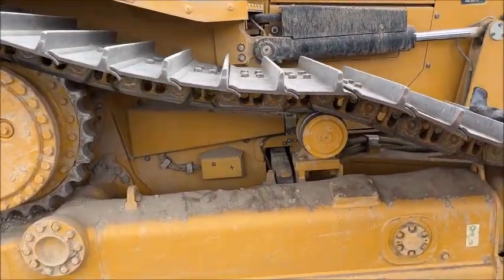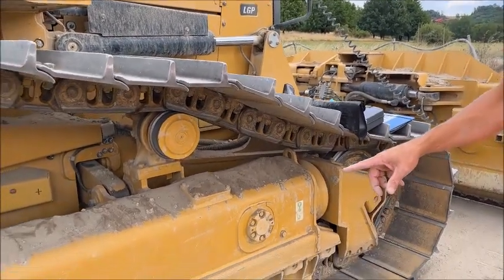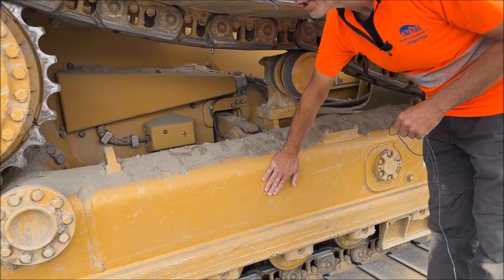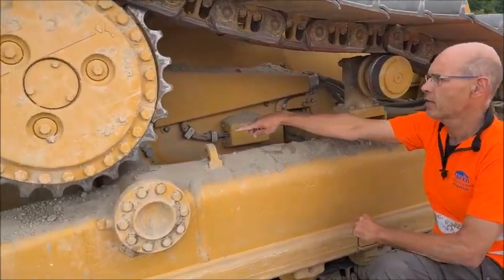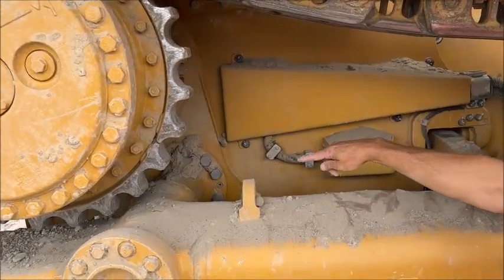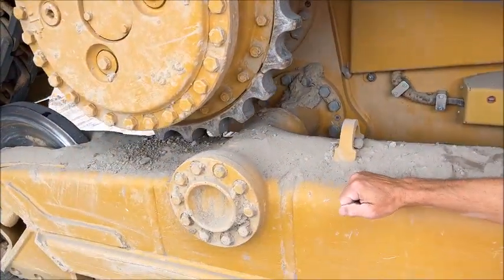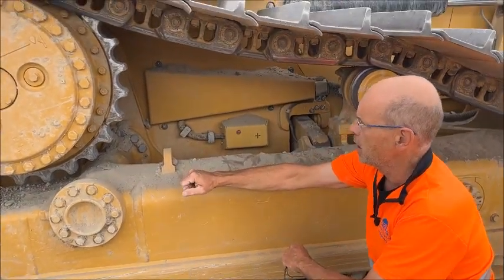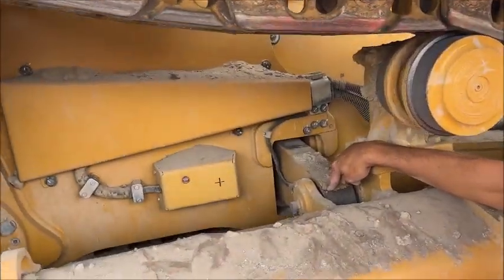How to check the equalizer bar condition on a dozer?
During a functional test we look at the condition of the equalizer bar and the pivot pins. See here how we check this on a Caterpillar D5 bulldozer.

Any questions or comments? Put them in the comments below!